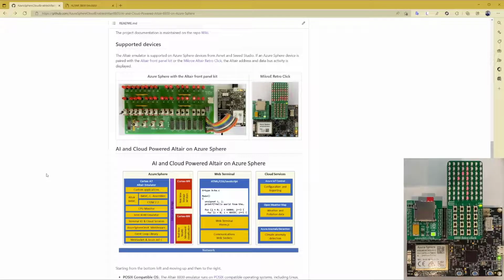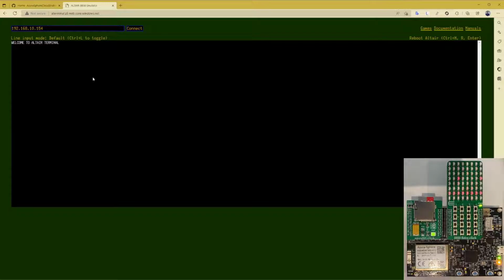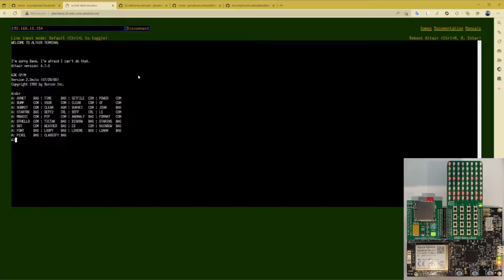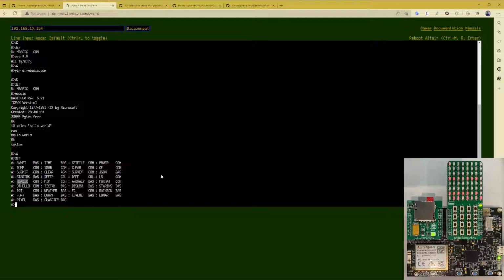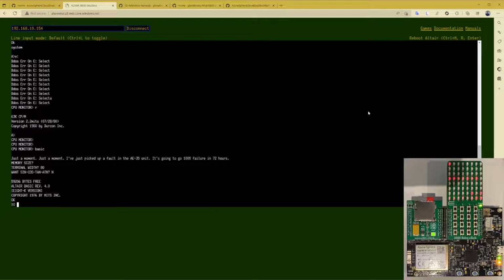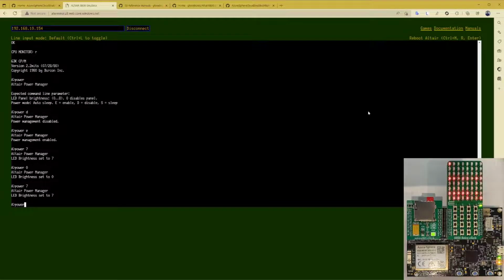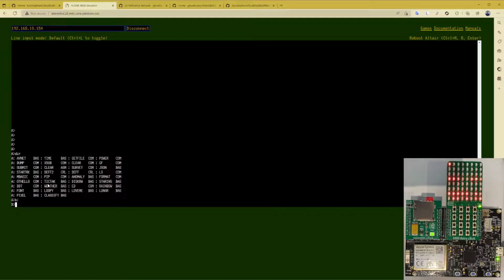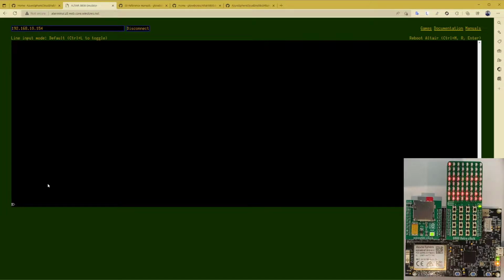Getting started with the Altair Emulator on Azure Sphere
head to the AI and Cloud Powered Altair Emulator on Azure Sphere Wiki for more information.